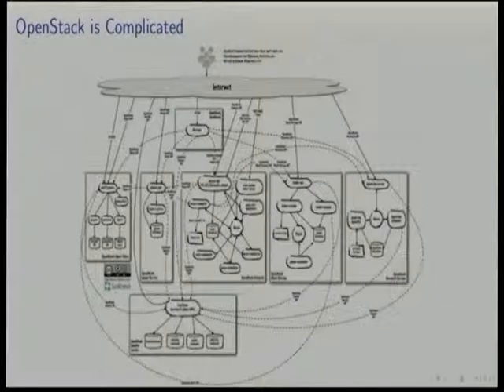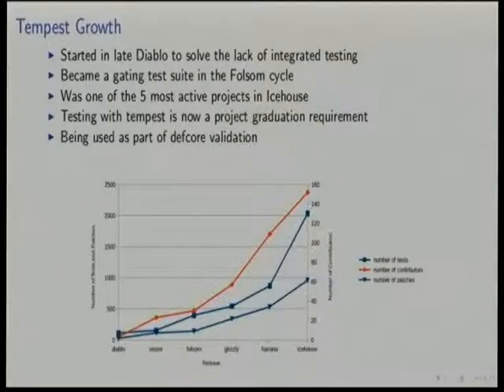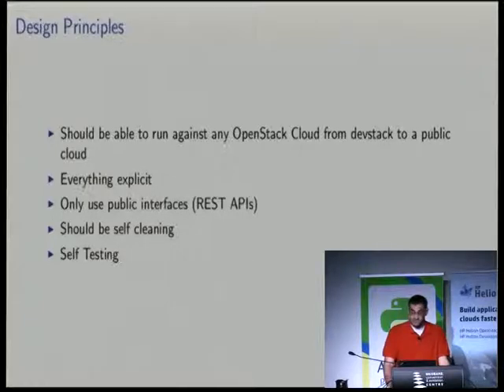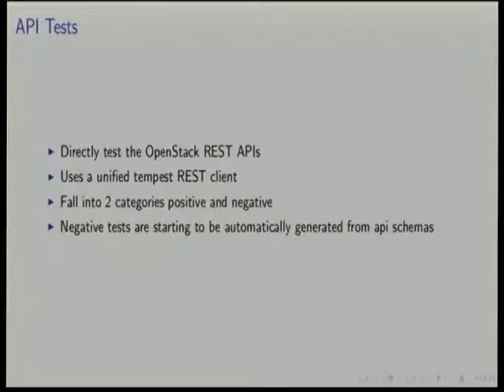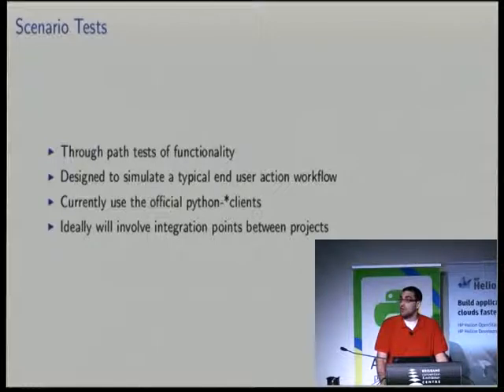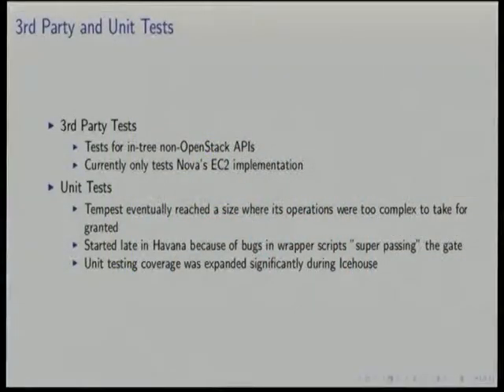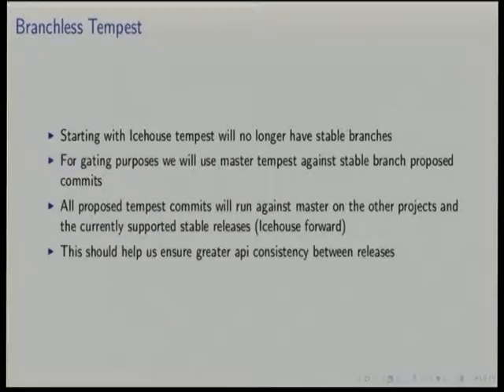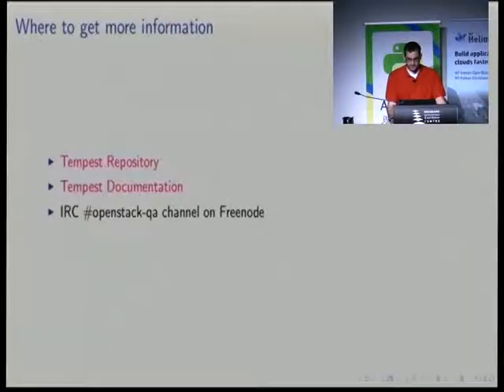Tempest: OpenStack Integrated Testing by Matthew Treinish (HP)